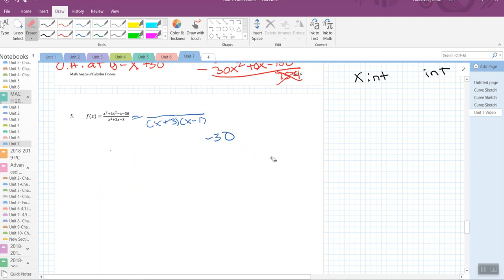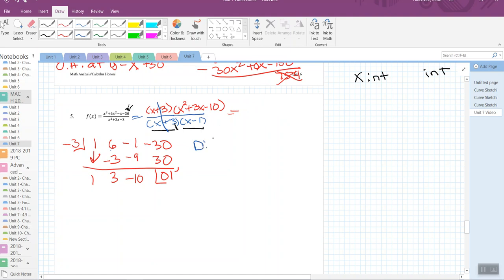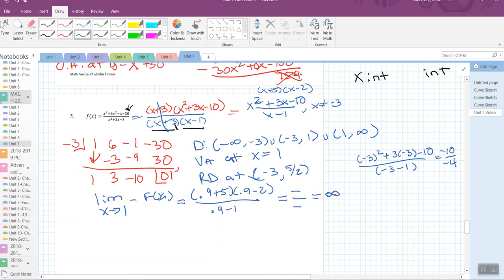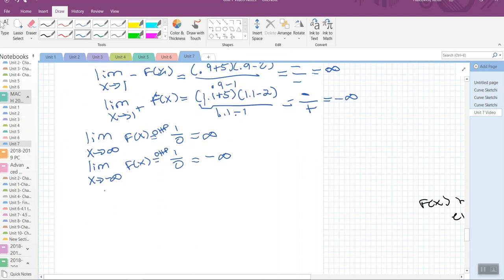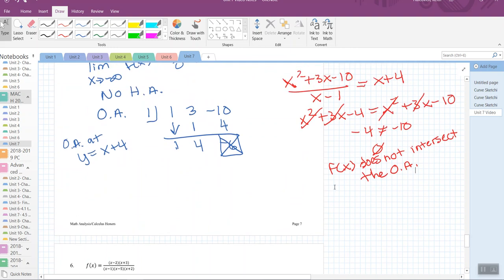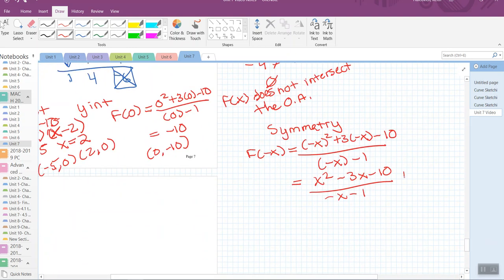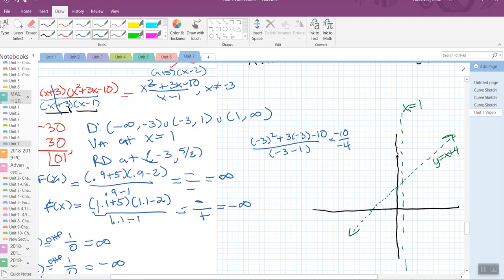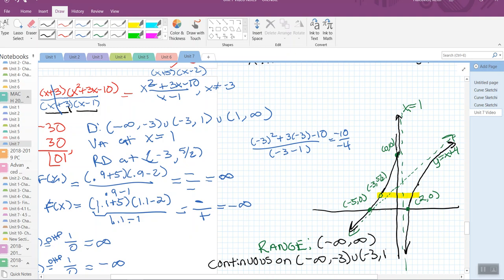Unit 7 Problem #5 Video Notes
Curve Sketching with Rational Functions